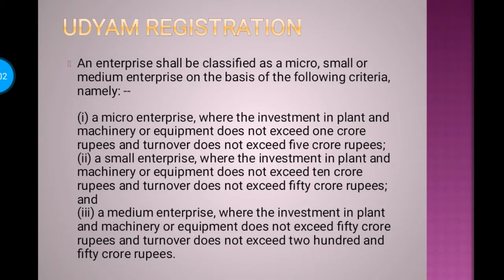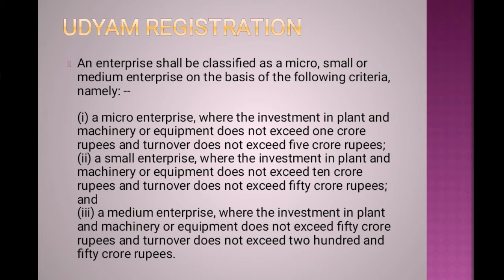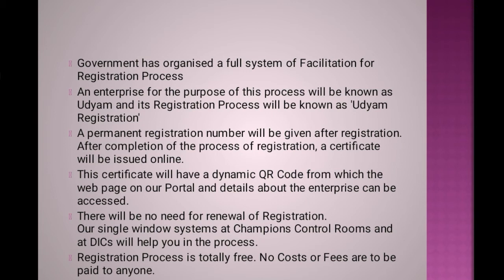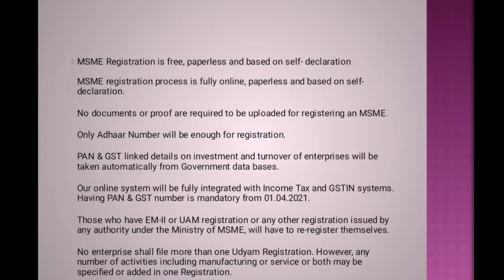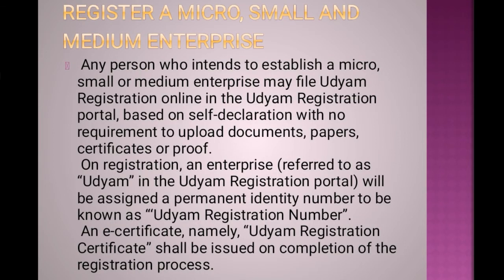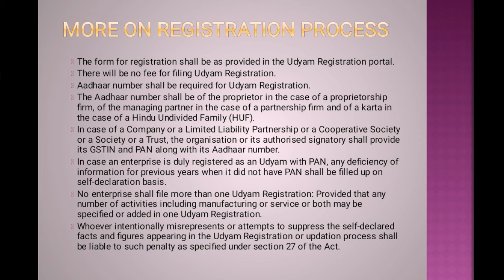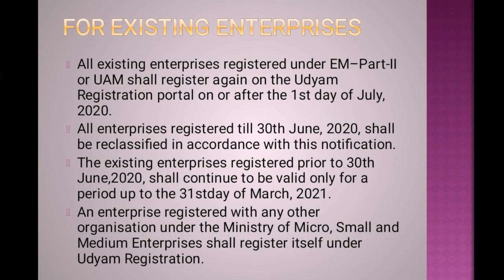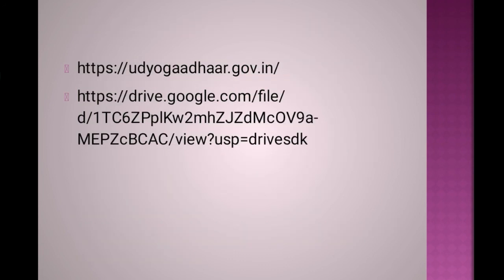UDYAM registration Process for MSME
Business Startup and Innovation Unit 1